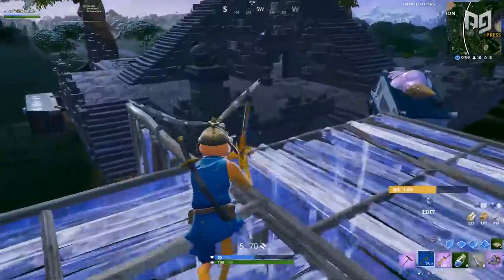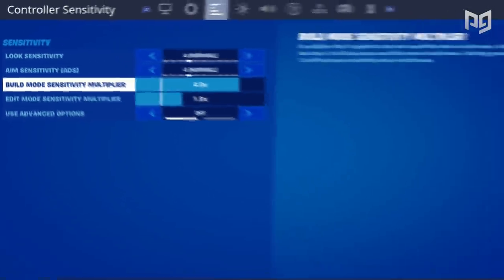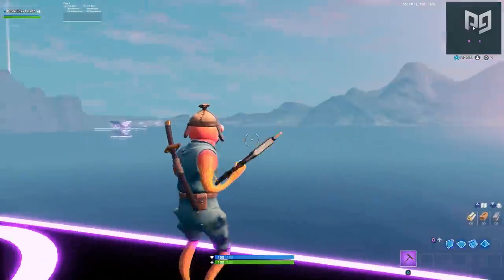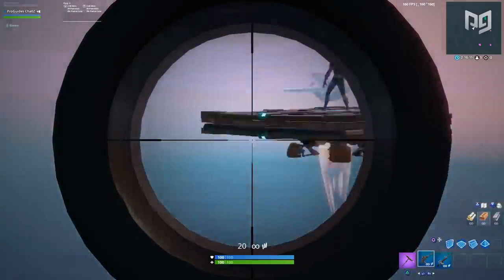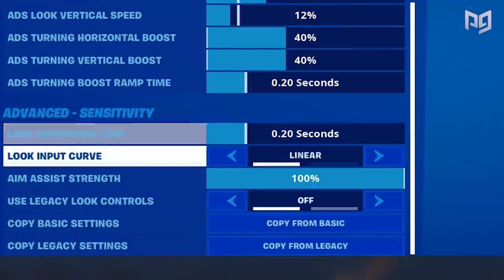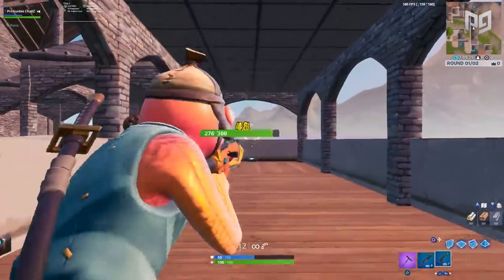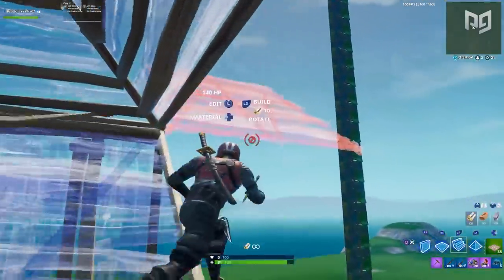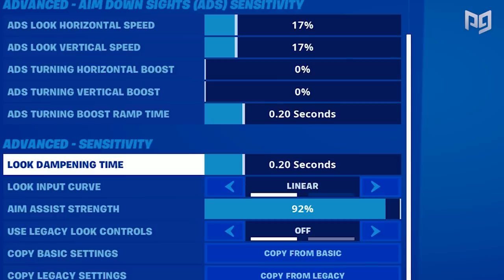*NEW* ULTIMATE Controller Sensitivity & Settings After UPDATE 10.40! - Fortnite Tips and Tricks